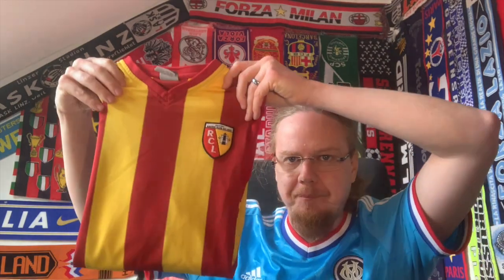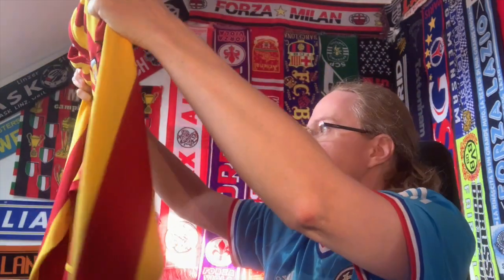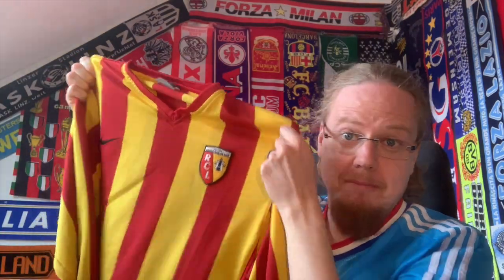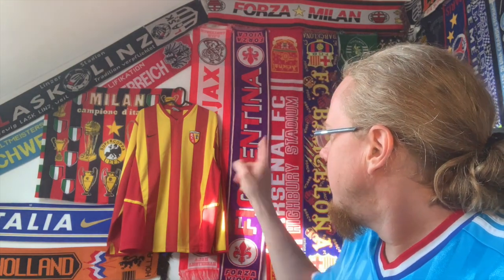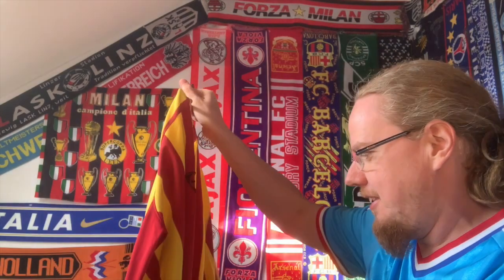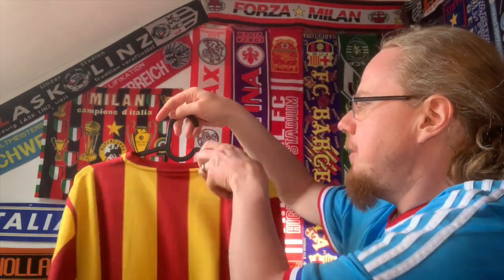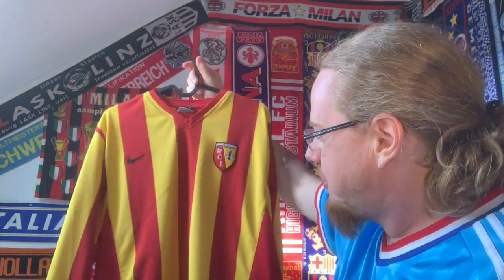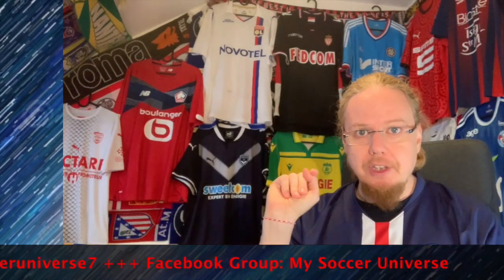Blood & Gold: My First Lens Jersey is a Bit of a Mystery!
Given their recent form, adding a Lens jersey has been on my list on wel over a year. And while I had opportunities for cheap options, I always was quite picky - I wanted it with roughly equal amounts of red and yellow. So, I have finally picked one that is fully to my liking, but it leaves me a bit puzzled as I cannot pin down the season it was actually worn - if at all!